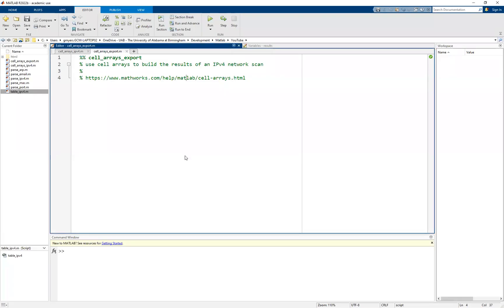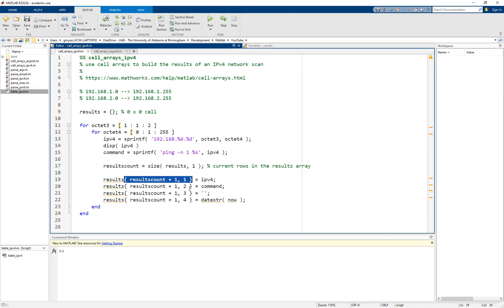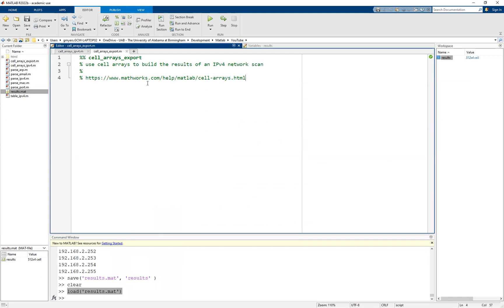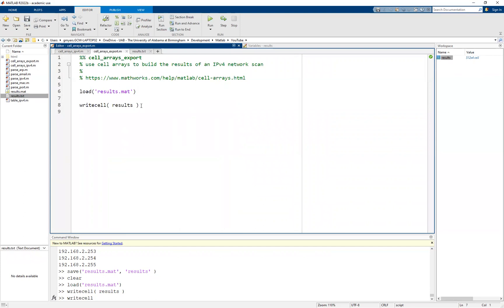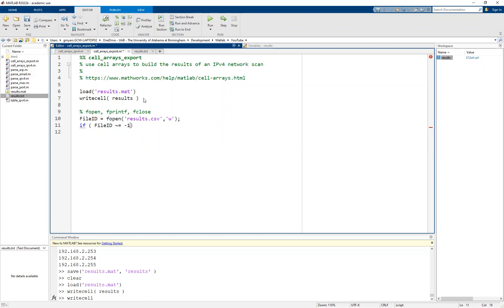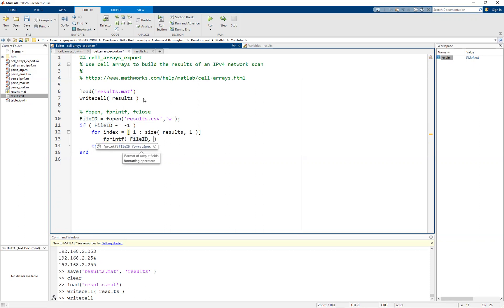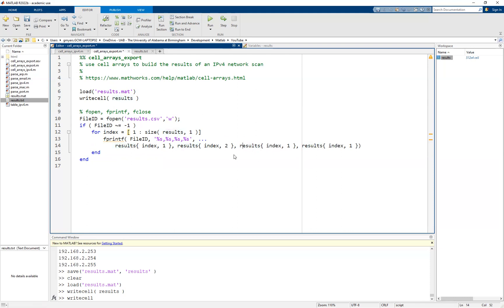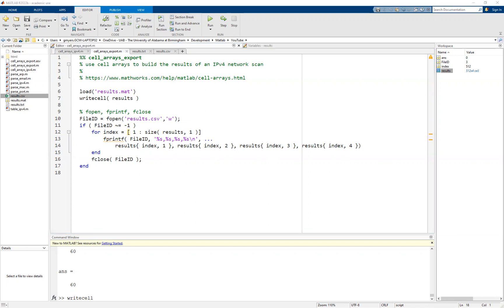Matab cell arrays export (writecell, fopen, fprintf, fclose)